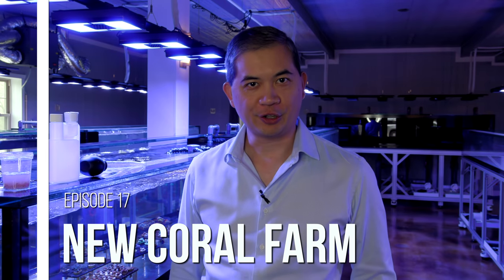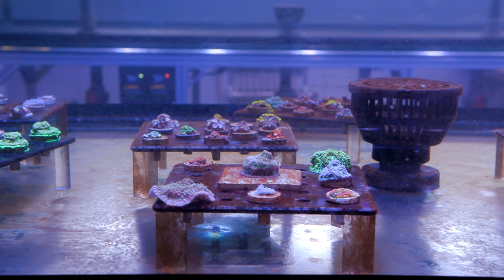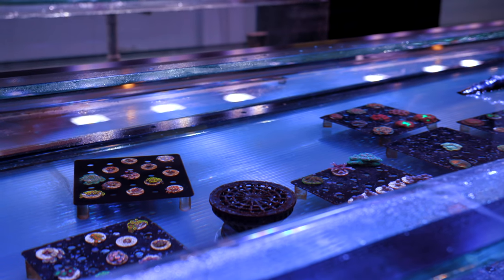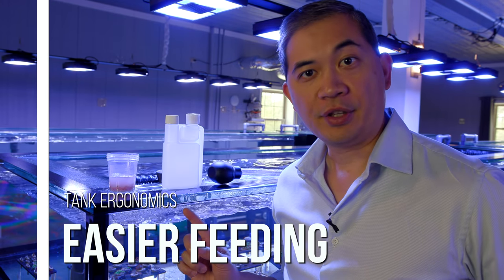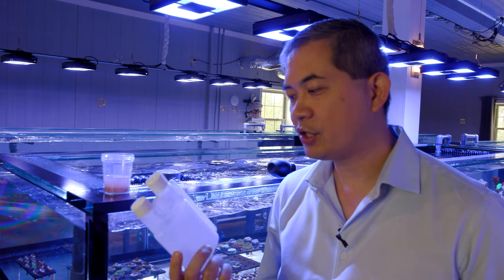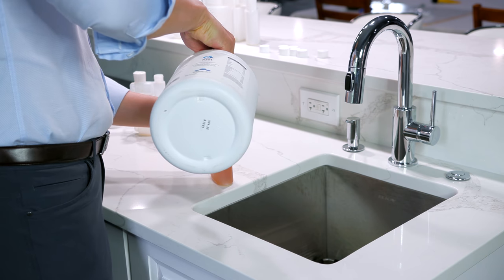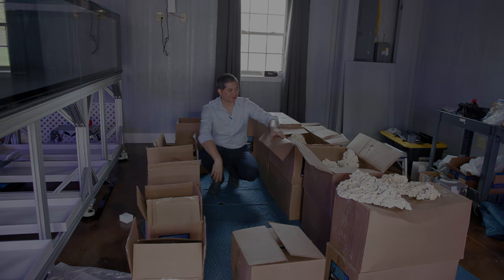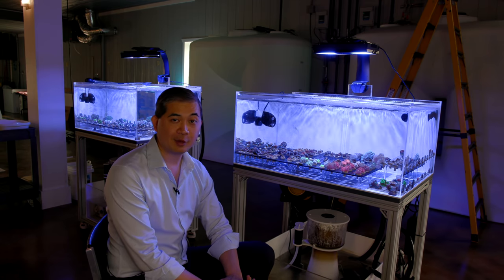May 2020 Coral Farm Update - Episode 17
Finally we can talk about corals in the new tanks!